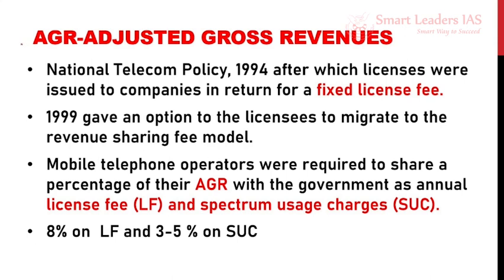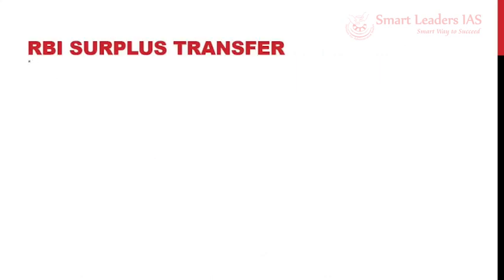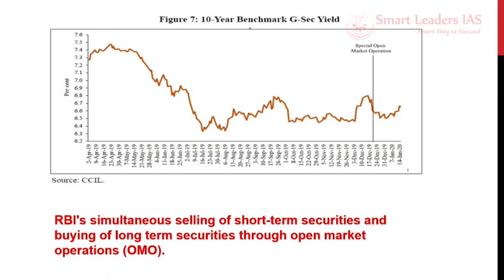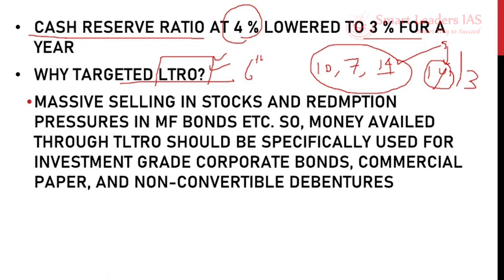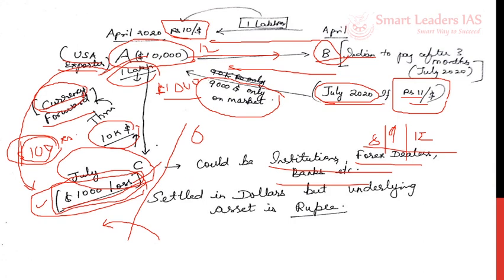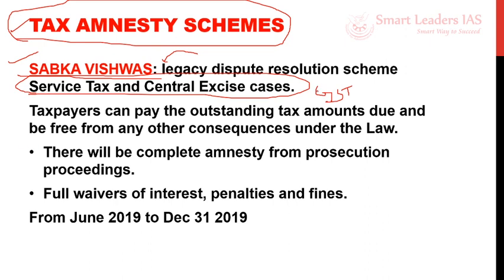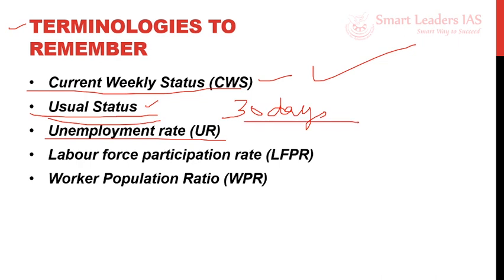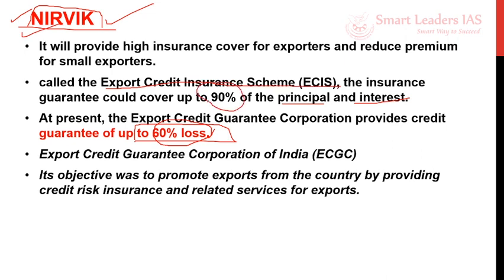Free Current Affairs | Crash Course | Smart Leaders IAS | Economy - Part 1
Presenter: Mr P. Mohan
Topic: FREE Current Affairs Crash Course

To download the PPT of the Video please click the

We are experiencing a very unprecedented situation caused by COVID-19. As all know more than 2 million people have been effected by COVID-19. In this crisis let us stand united and fight the battle against COVID-19 successfully.

As per the Govt Guidline there is a nation wide lockdown by our Governmet for our well being,but for the UPSC Aspirants who are writing there Preliminary exam in 2020 are facing some hard ship for current affairs revision as it plays an important role in UPSC exam Preperation, We Smart Leaders IAS have come up with an FREE Online Current Affairs Crash Course for your Current Affairs revision for Prelims 2020

SMART LEADERS IAS

We at Smart Leaders IAS provide coaching to Civil Service Aspirants. We have produced several successful students who has topped UPSC, TNPSC and other state public services exams.

Head Office Location:

No.9, Plot No.2163, 12th Main Road,

(Opp: Grace Matric Hr. Sec. School)

“L” Block, Anna Nagar West, Chennai - 40